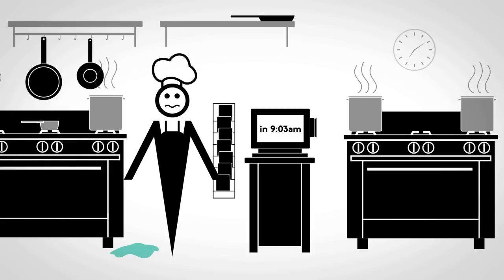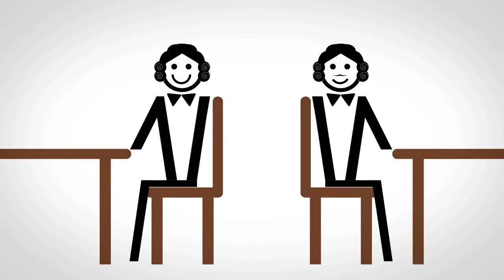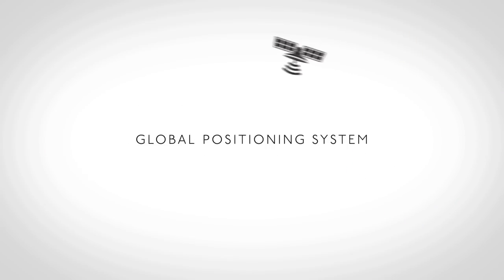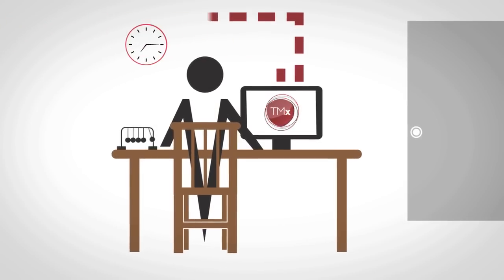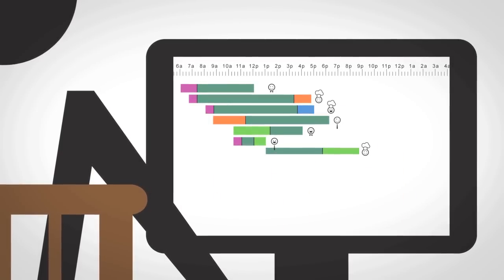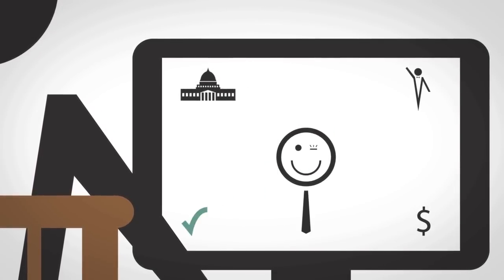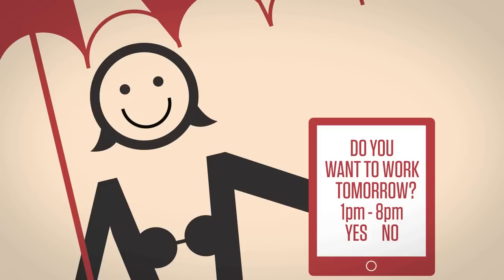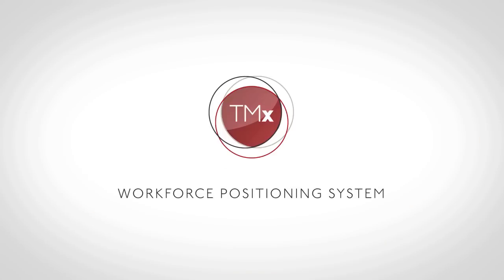TMx Workforce Positioning System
Introducing the power and simplicity of the TMx Workforce Positioning by TimeManagement Corporation. Learn how the GPS of labor management makes business easier and more profitable for food service and hospitality operators by putting all the right people in all the right places at all the right times.

Script, direction, sound design, and music by Sage Lewis, Animation by Janelle Miau, Art Direction by Gregory Coats, Bass performance by Masatoshi Sato